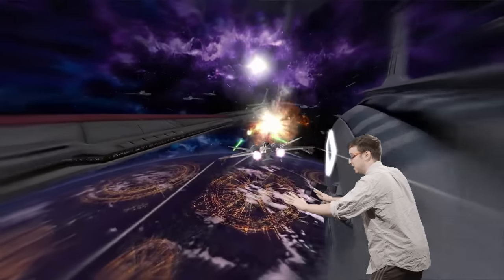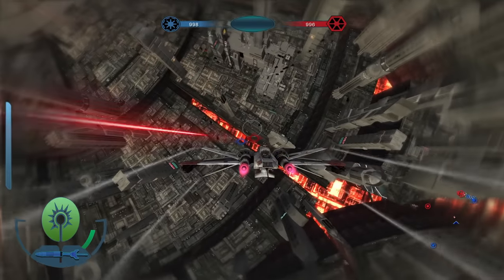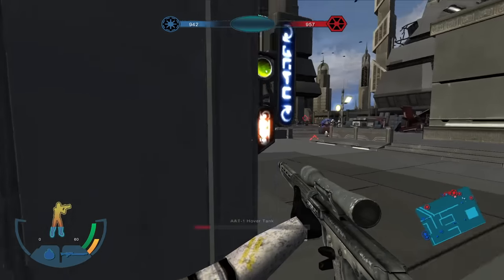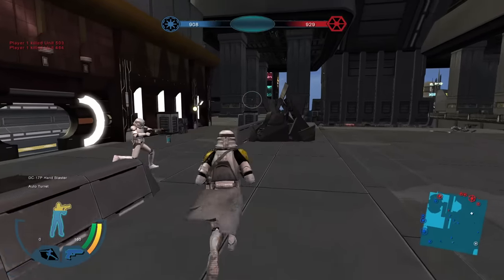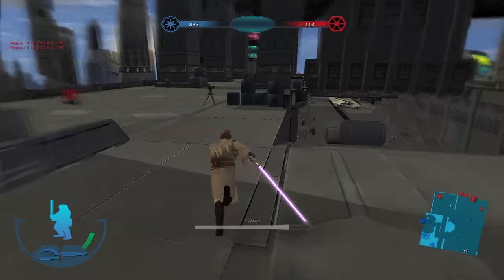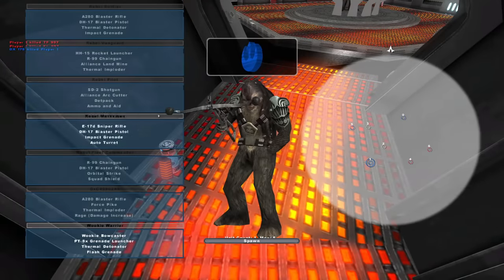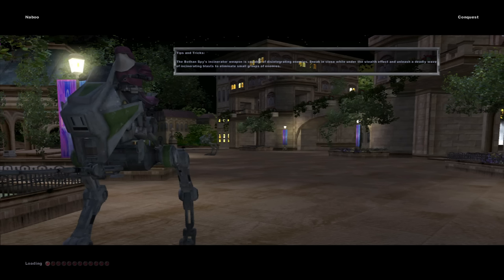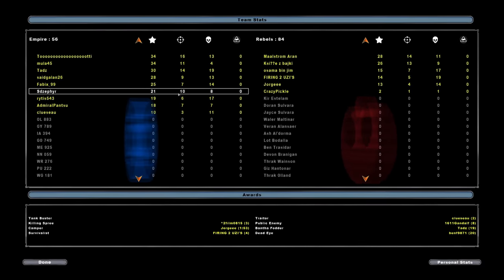This Mod Is Everything I’ve Ever Wanted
Today we take a look at a mod I hold near and dear to my heat. The Battlefront 3 legacy mod. I had so much fun playing this, and would love to play it with all of you as well!

Here are the mods